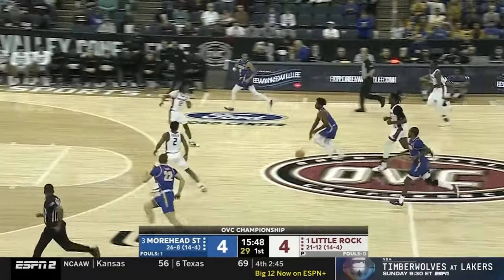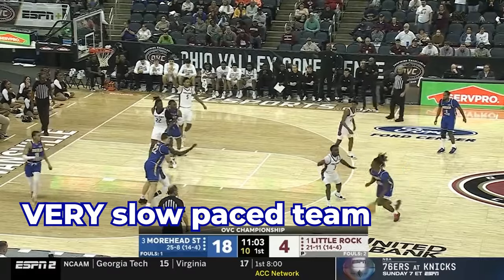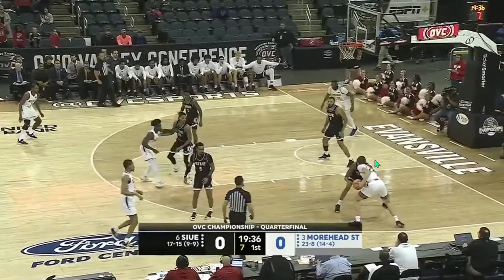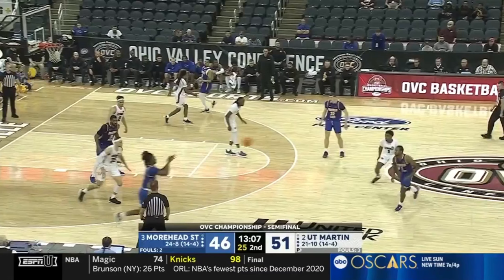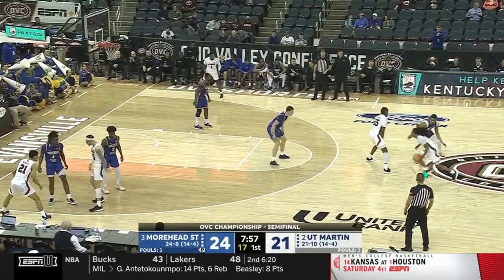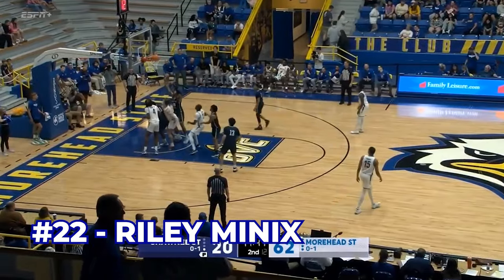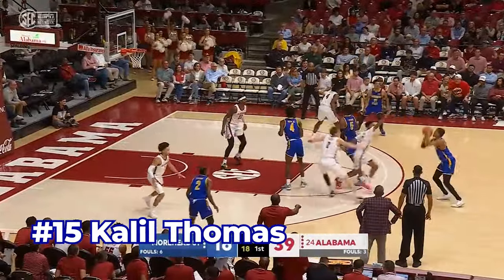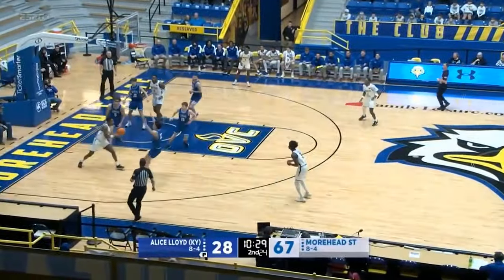Morehead State Scouting Report | Illinois vs Morehead State NCAA Tournament Preview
Illinois drew the 14 seeded Morehead State in their first round of the NCAA Tournament. I gave an in depth scouting report on Morehead State including 5 things to know, a film breakdown, and a roster breakdown.